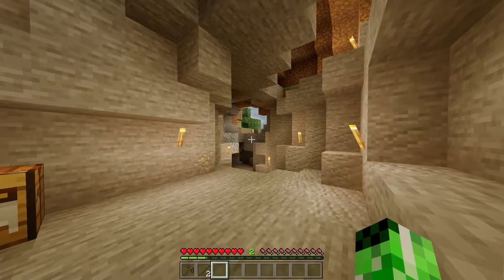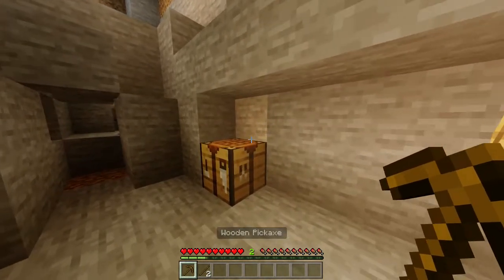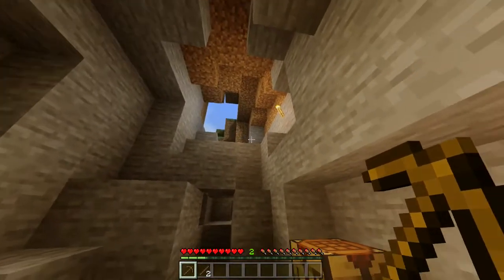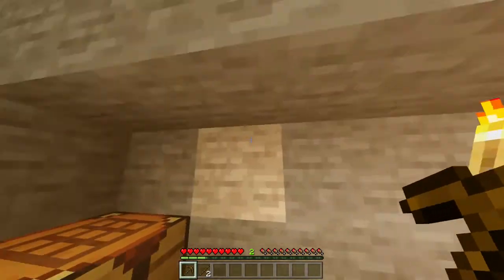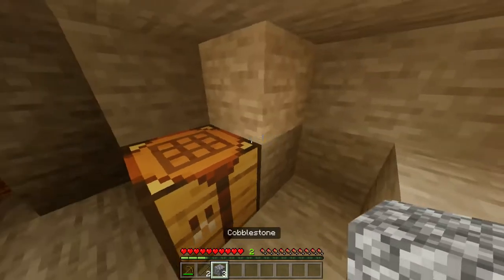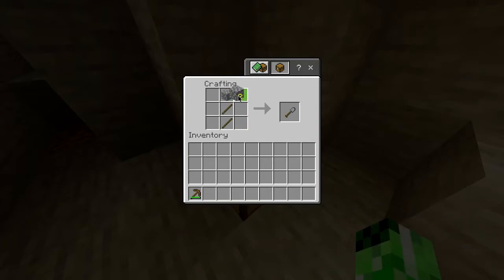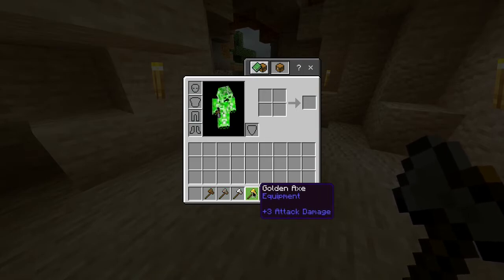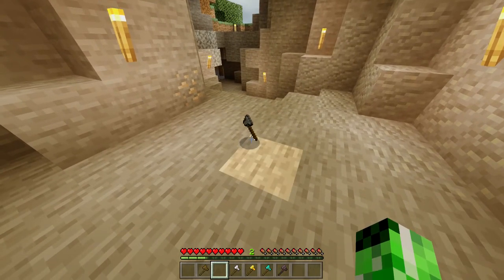Minecraft Stone axe - Crafting guide - Minecraft Viki - MGN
Step 1: To create a Minecraft stone axe, collect 2 logs by chopping any tree.

Step 2: Using a crafting table, put the logs in any grid square to create planks.

Step 4: Place two sticks in cells 5 and 8 and three planks in cells 7, 8, 9. This creates a stone axe in the output box.

Voila! You now have a shiny new Minecraft axe :-)